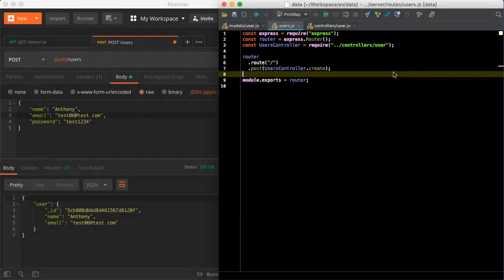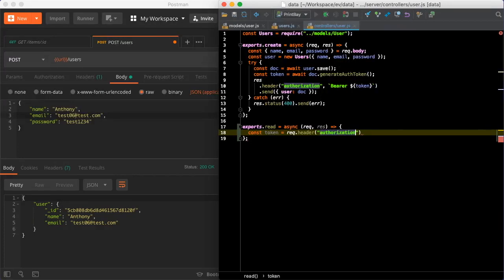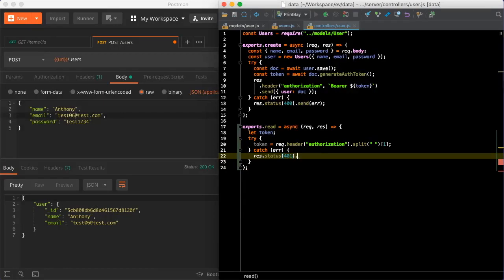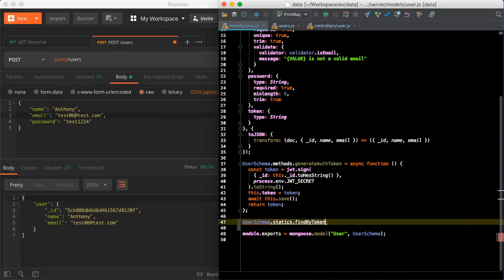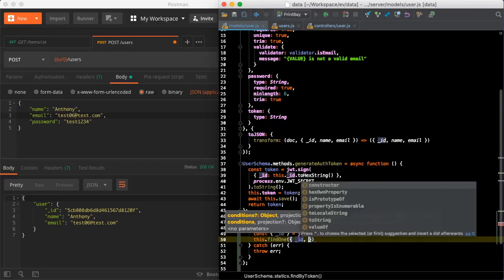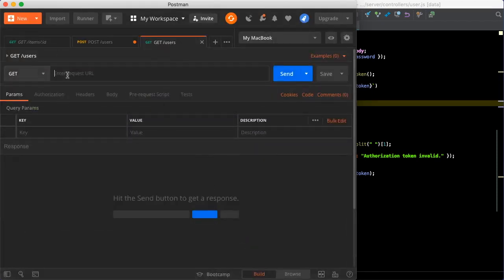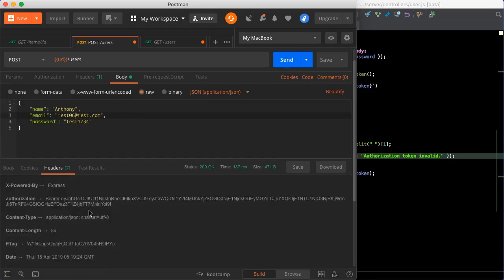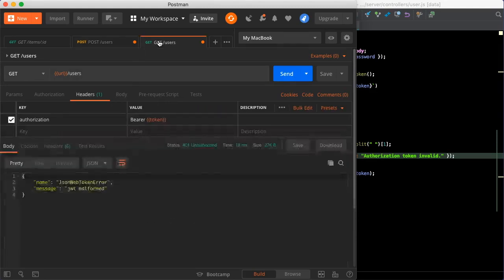42 Securing an endpoint